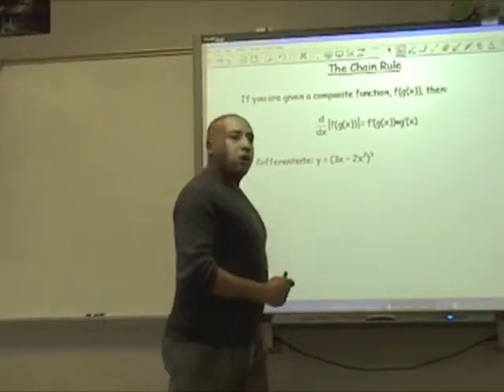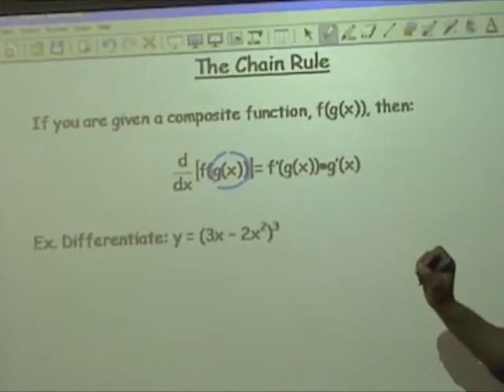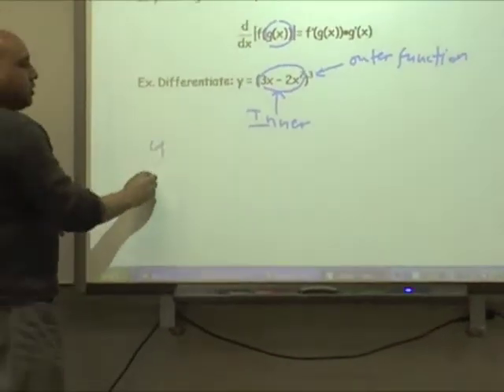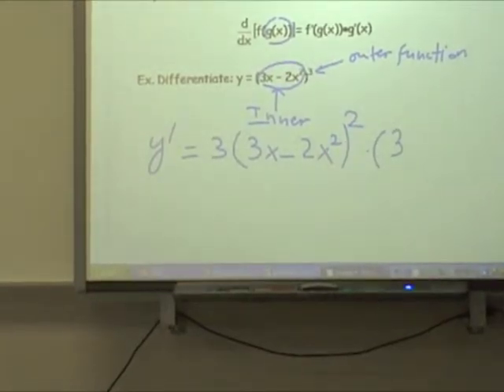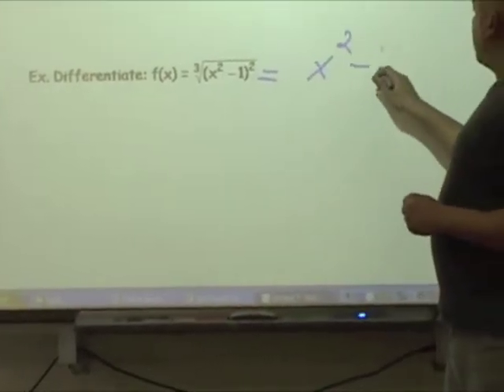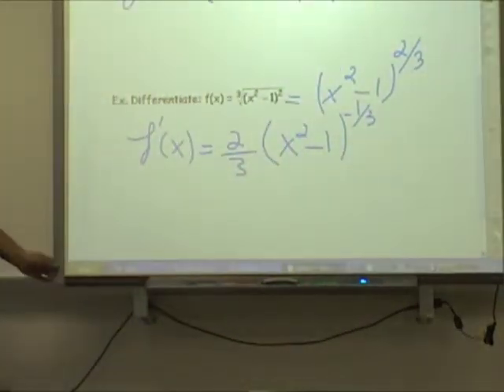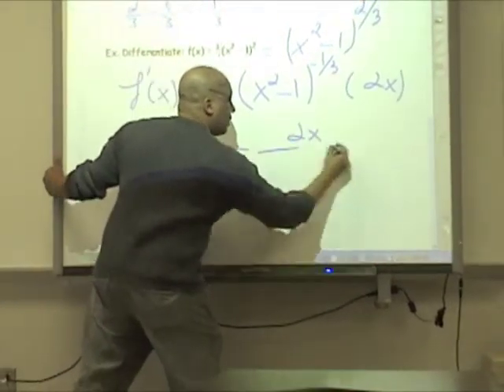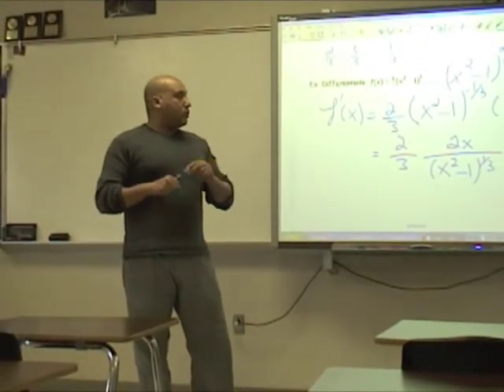HS Math Central: Chain Rule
Award-winning teacher, Mr. Khalid Said, teaches chain rule.